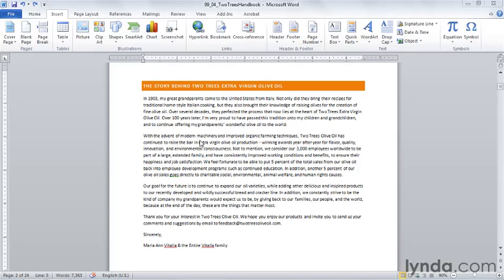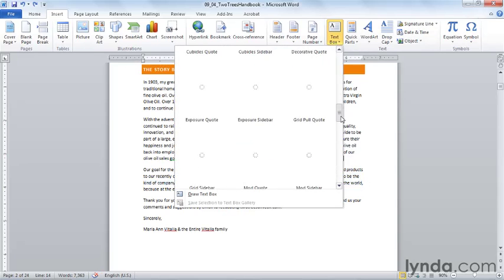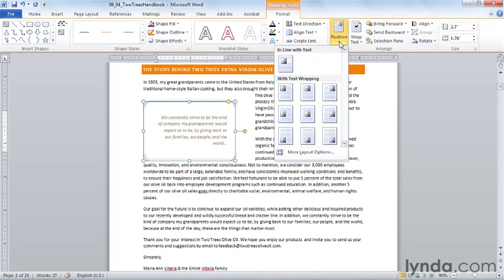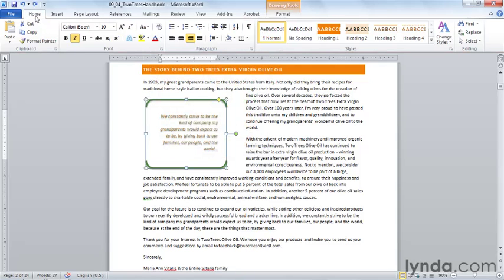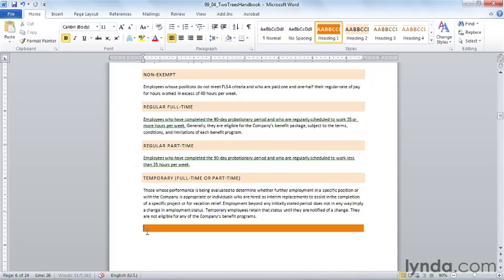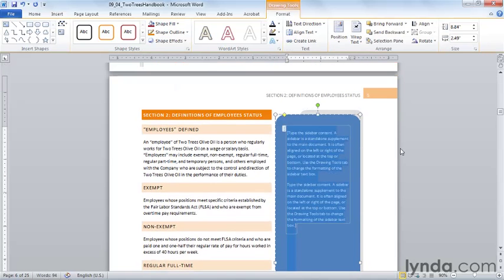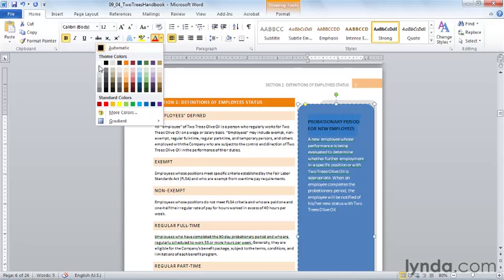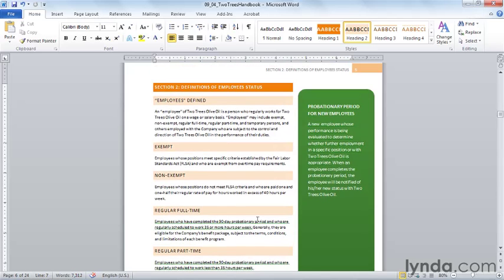0904 Using text boxes for document design